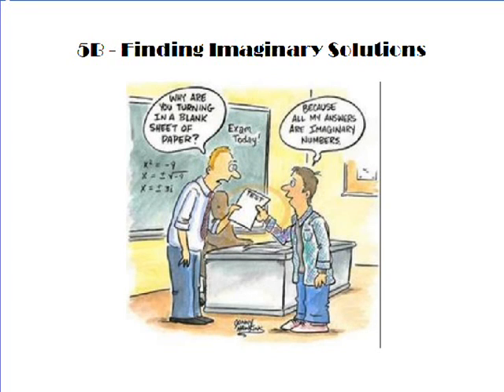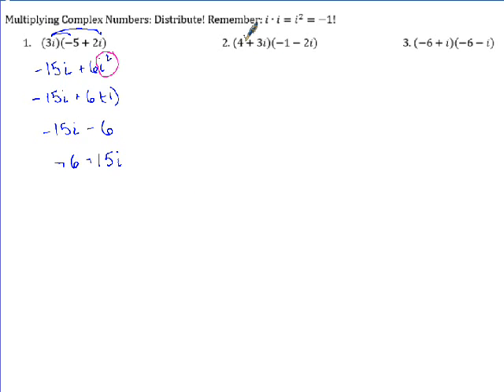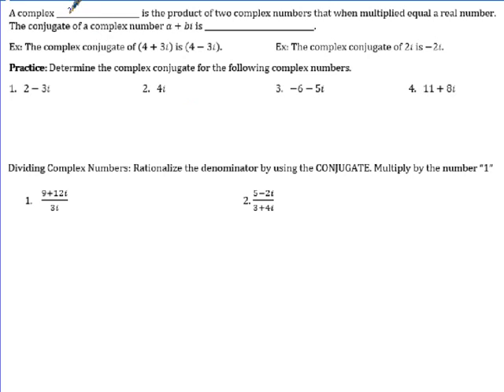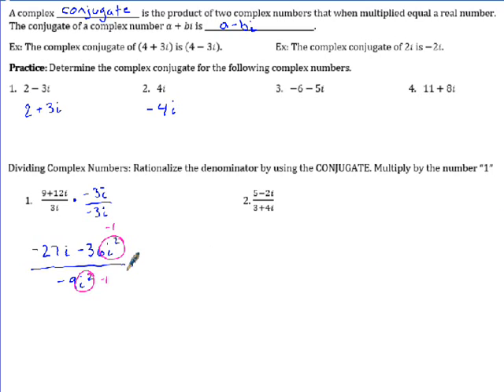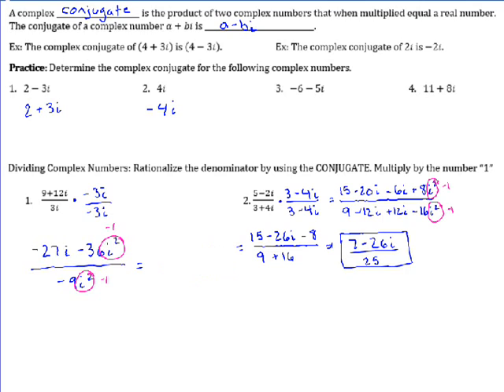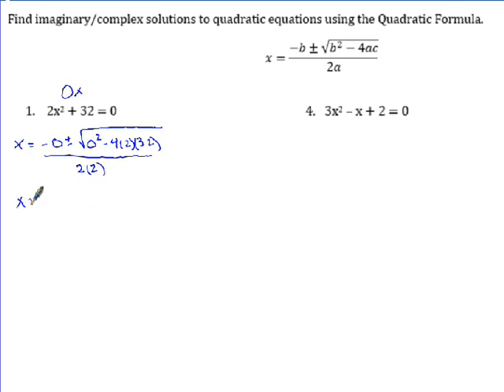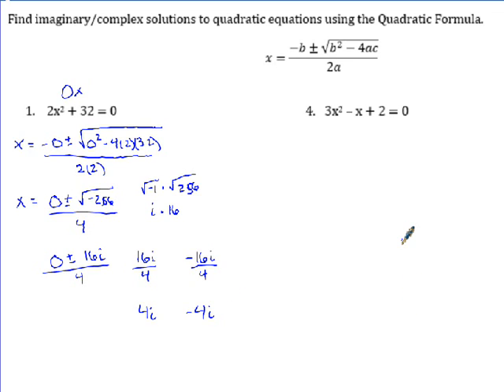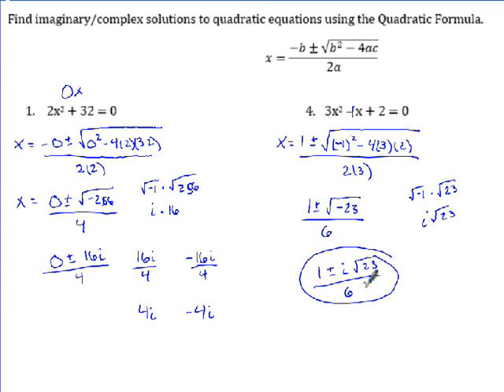5B Finding Imaginary Solutions